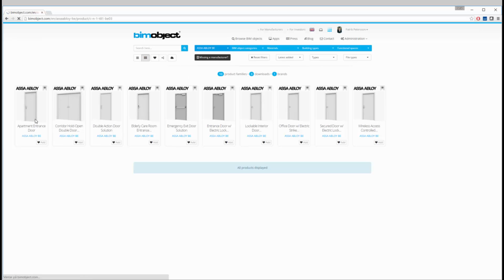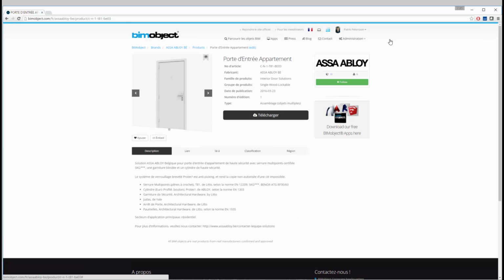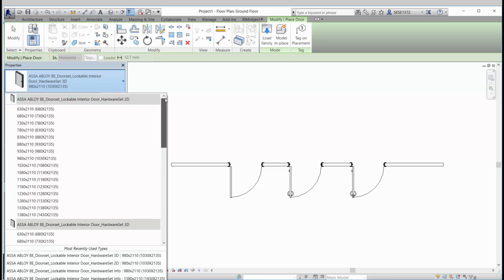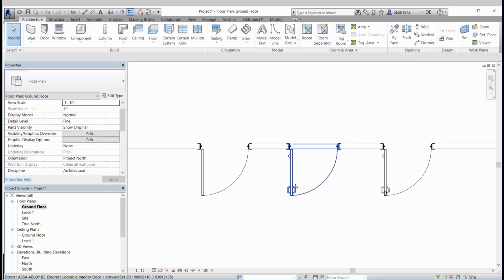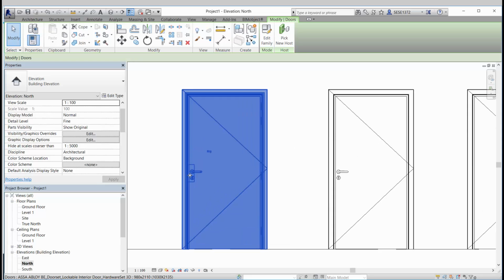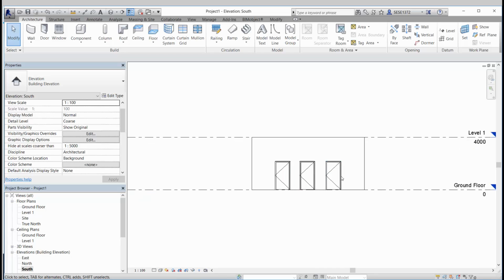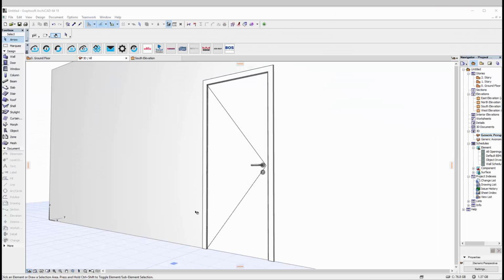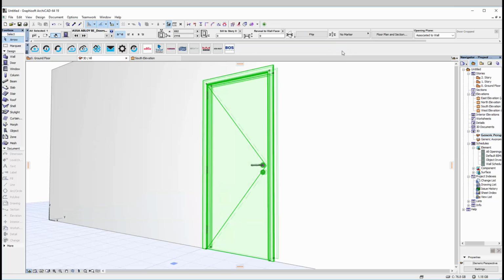ASSA ABLOY Belgium - Introduction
Short introduction to door solutions from ASSA ABLOY Belgium